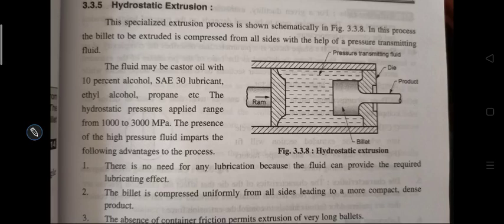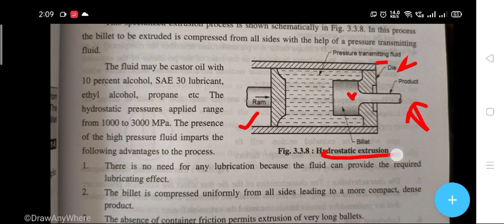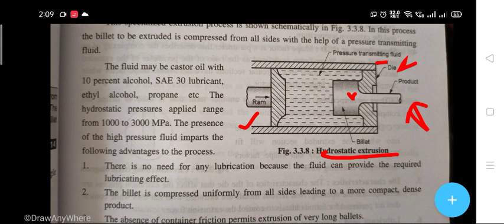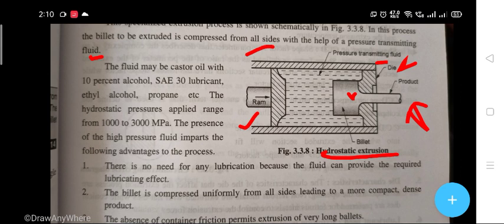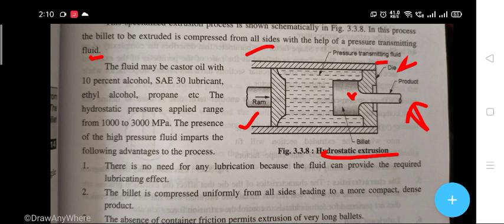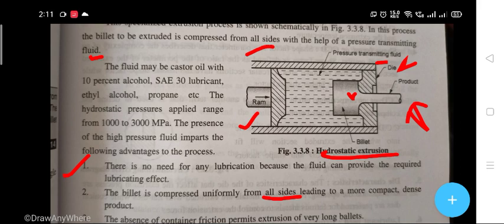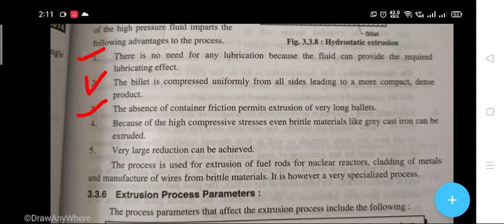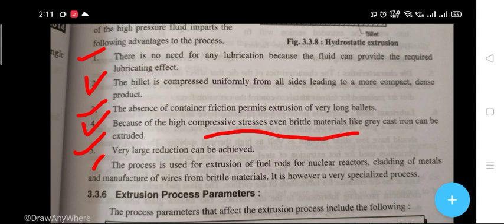hydrostatic extrusion process